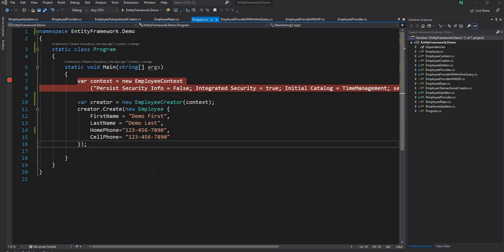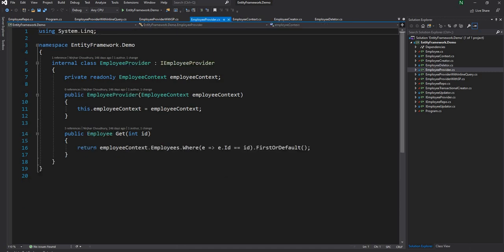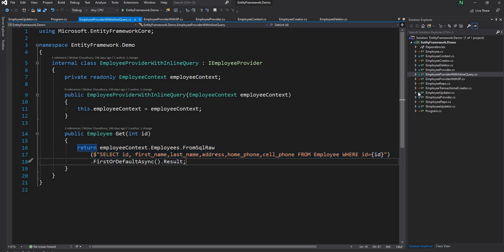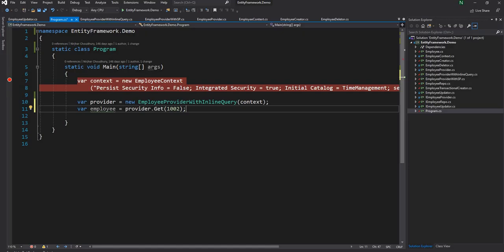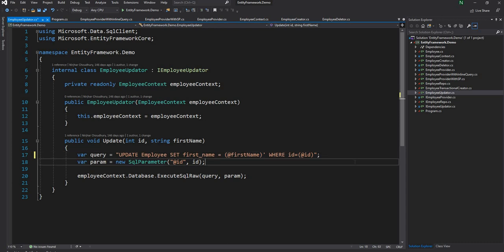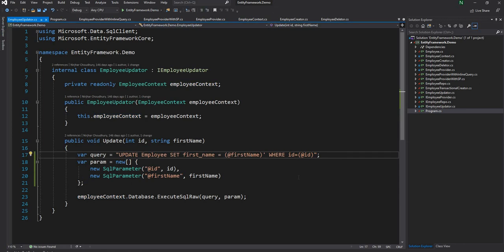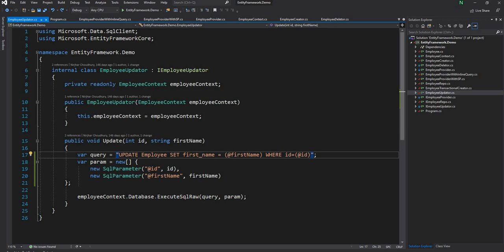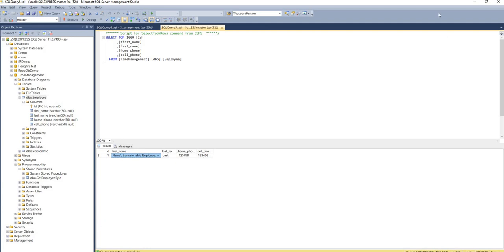Avoiding SQL Injection in Entity Framework Core (While using inline queries)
I did a couple of videos in past regarding Entity Framework Core. But during those videos, I did not cover the aspects of SQL Injections and how it comes to play with Entity Framework Core. In this video, I will be walking through how to valid potential SQL Injection pitfalls.

What is SQL Injection? SQL injection is a way to inject vulnerable SQL code through a loophole exposed by the code to make unwanted changes to the database. For example, if we use inline queries and expect a name to be passed as a parameter, but we use string interpolation, there is a possibility of a user passing queries as a part of the name to destroy the database.

Entity Framework Core makes it really easy to avoid SQL Injection, using a couple of ways. And in this video, I will go through both these ways of using Entity Framework Core to avoid SQL injection.

Source code for this video session is available in my GitHub repo